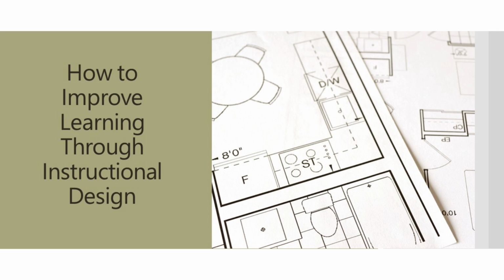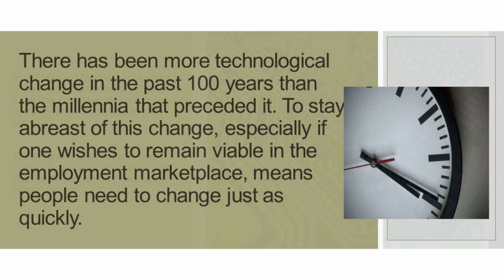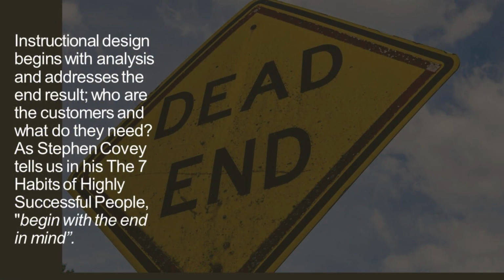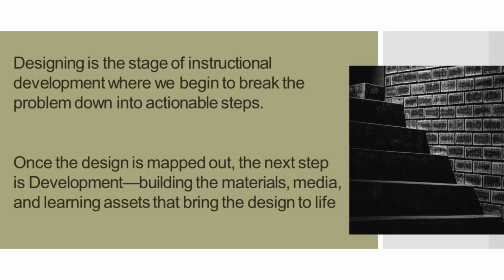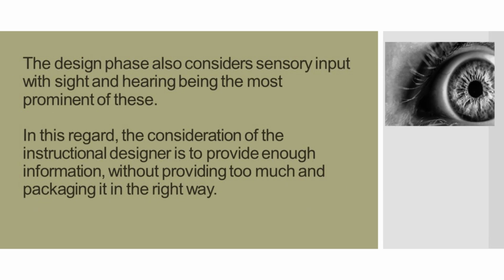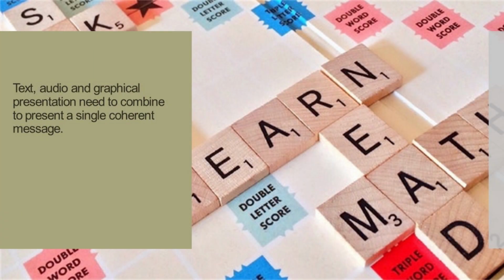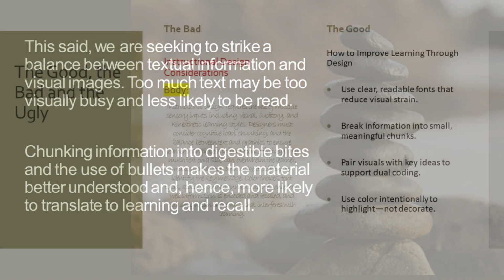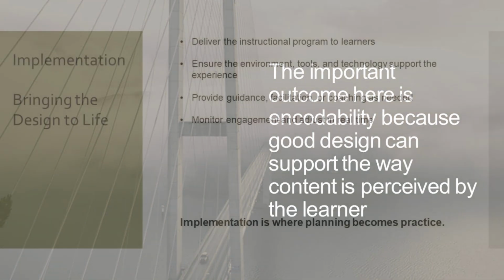How to Improve Learning Through Instructional Design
Short explainer video about designing learning programs in the modern age.